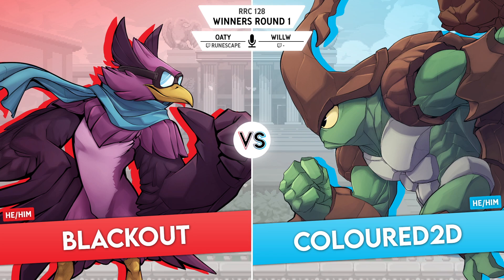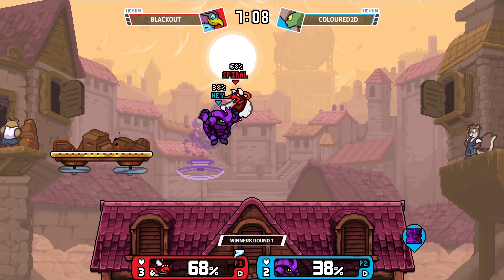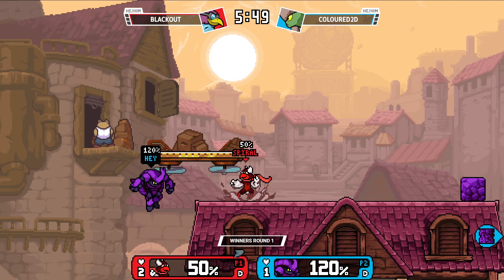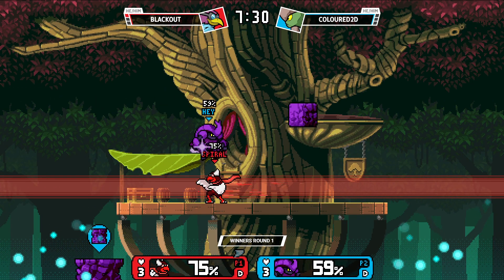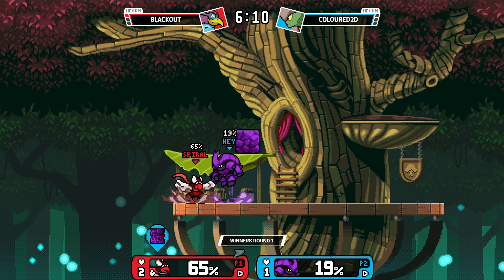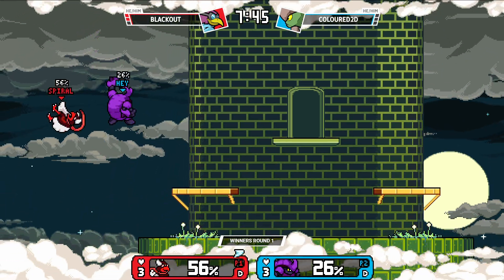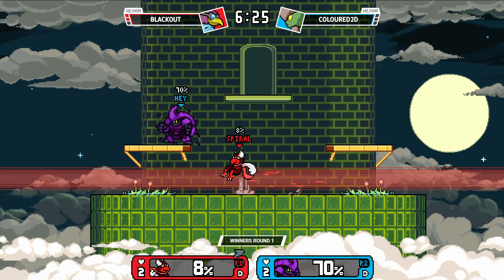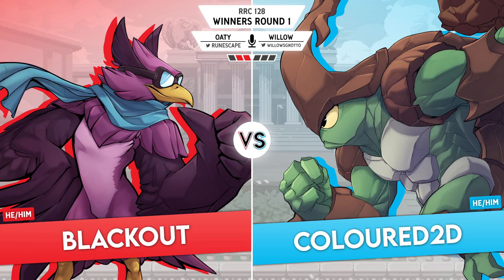RRC 128 - Main | Winners Quarters - Blackout (Wrastor) vs Coloured2d (Kragg)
Rivals Recess Circuit is an amateur bracket for Rivals of Aether, a PC platform fighter. Each RRC uses round robin pools and leads into two double elimination brackets, main and novice. RRC aims to give new players a way to gain as much bracket experience as they can and see themselves on stream every week. RRC also uses a seasonal structure with invitational brackets that have a cash prize! If you're in North America and find the idea interesting, consider joining the discord and signing up for the next one!